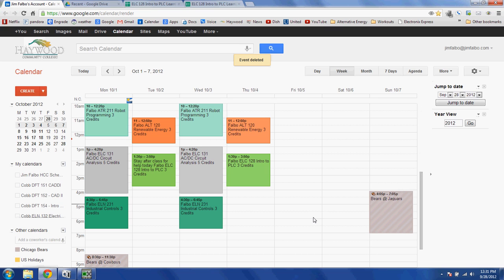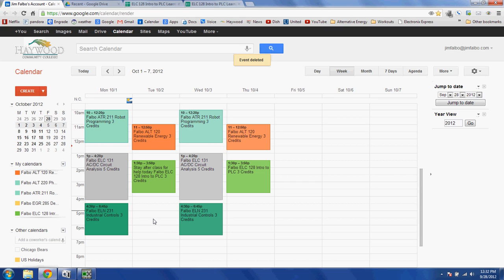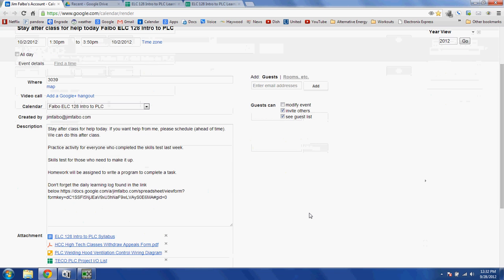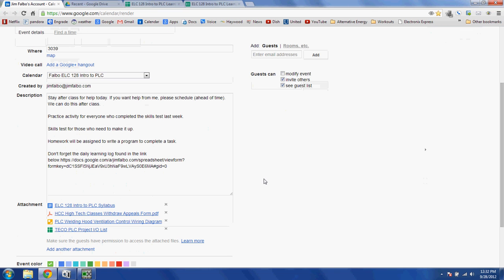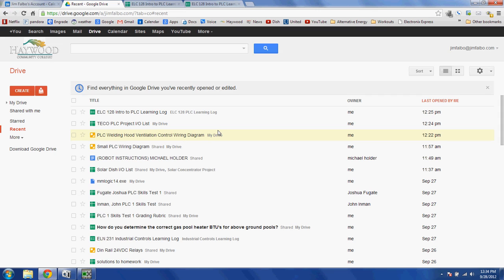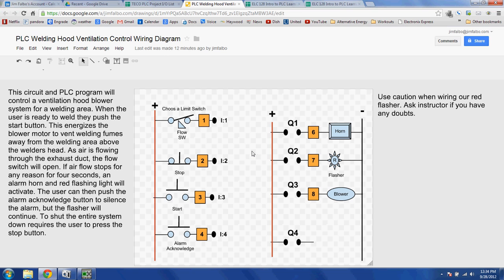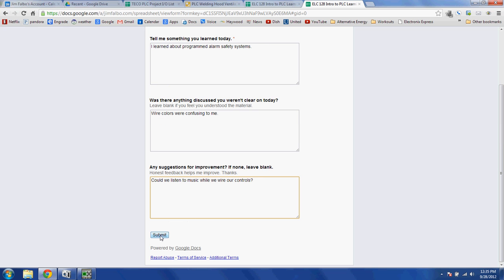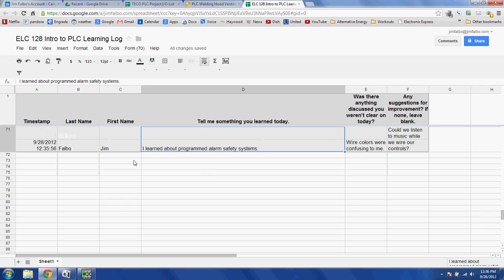Google Docs class work and assessment in Google Calendar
Some tips on using free Google Apps tools for schools.
Collaboration power combining Google Docs, Drawings, Calendar, Forms, and Spreadsheets.